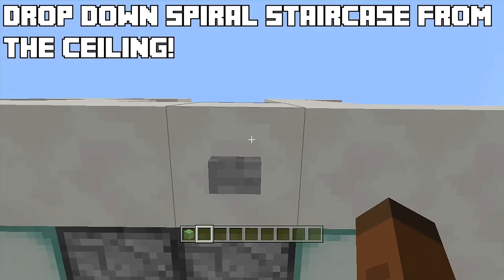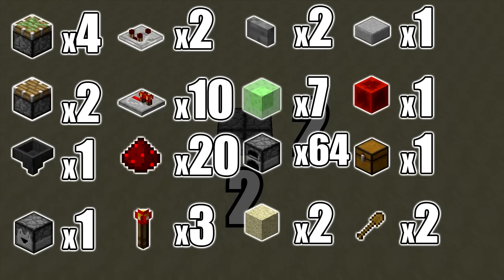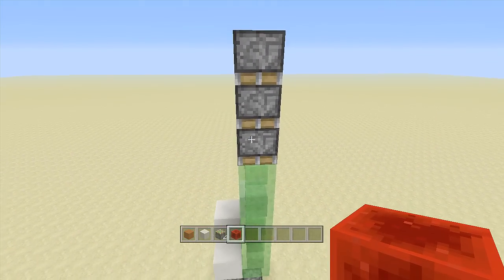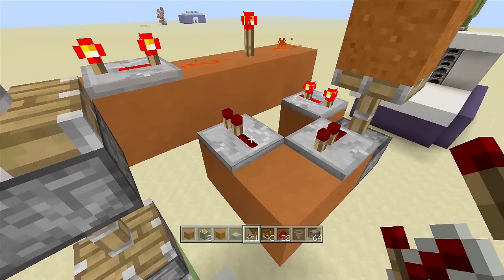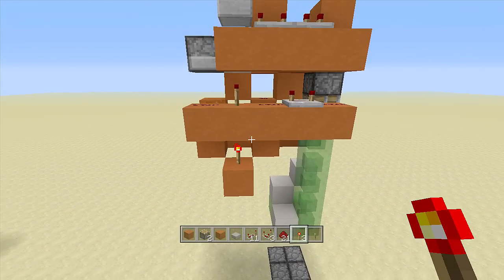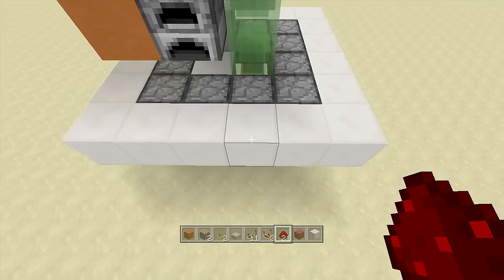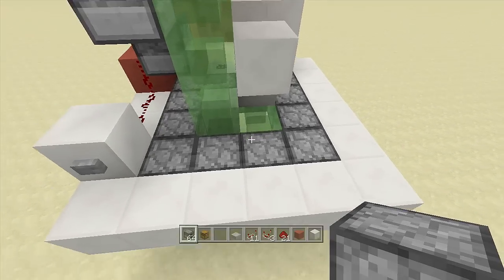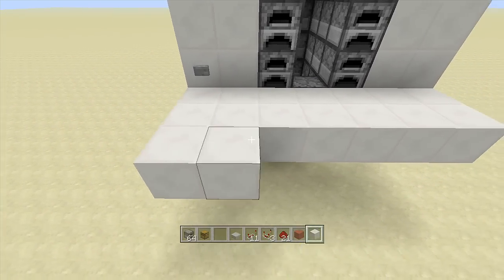Minecraft: Drop Down Spiral Staircase!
(Xbox TU34/CU22 Playstation 1.25) Redstone Tutorial: How to build a Spiral Staircase that drops down from the celing.